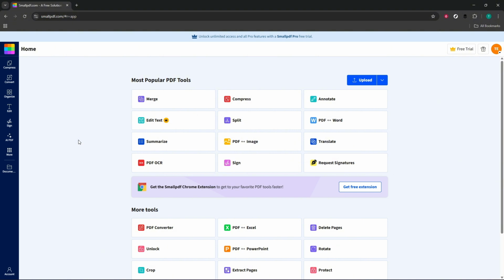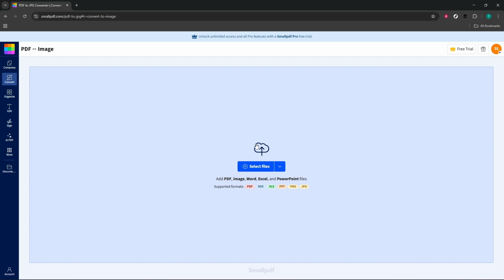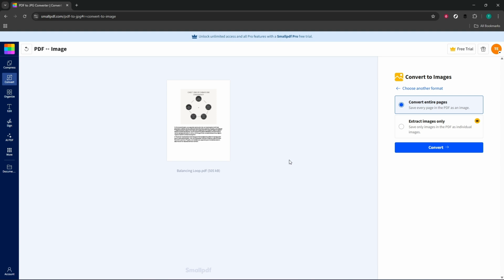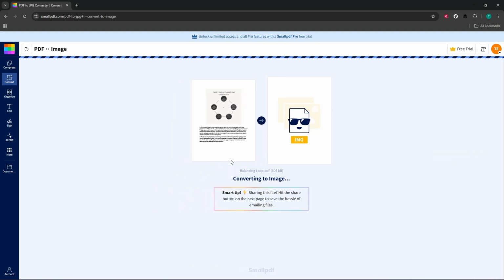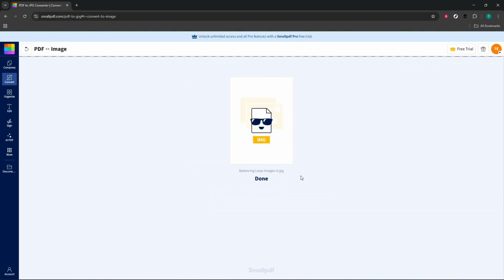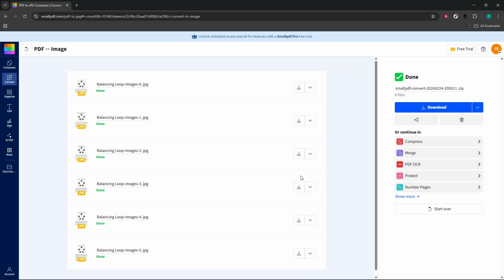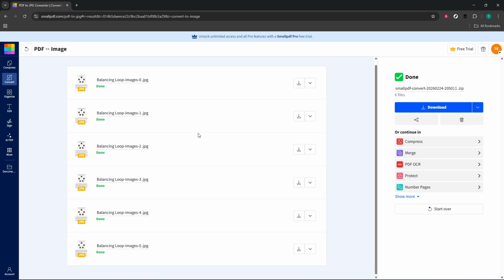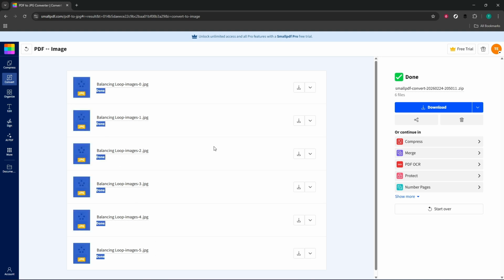How To Convert PDF To JPG Using Smallpdf (Full Guide)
In this video, you will learn exactly how to transform your PDF documents into high-quality JPG images using the Smallpdf online tool. This tutorial covers the most efficient way to extract images or convert entire pages quickly and easily.

What you will learn in this video:
- How to upload your PDF file to the Smallpdf platform
- Choosing between converting entire pages or extracting single images
- Managing your converted files and downloading them to your device
- Tips for maintaining high image quality during the conversion process

This method is perfect for anyone needing a fast, reliable, and free way to handle document conversions without installing complex software.